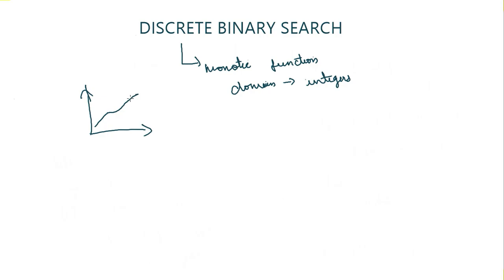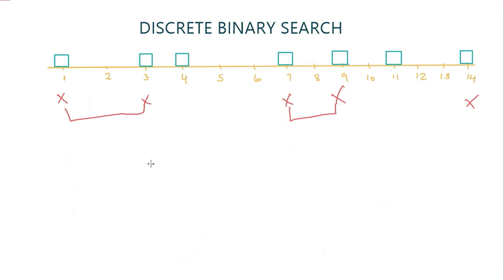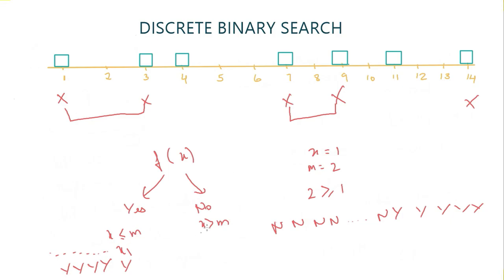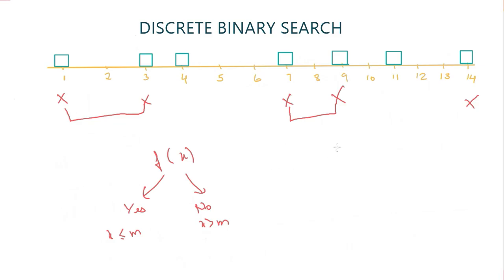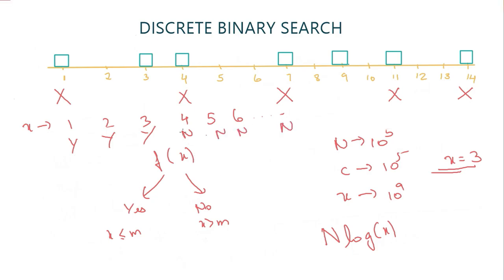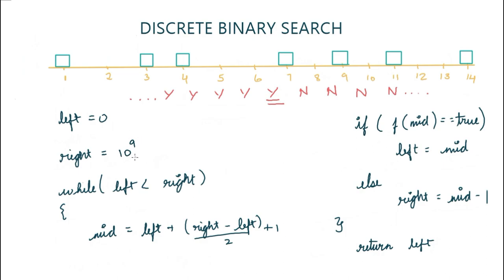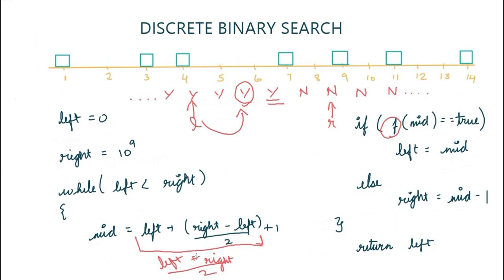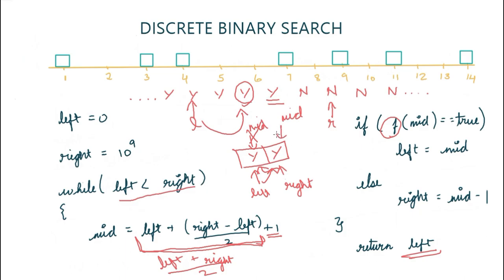Discrete Binary Search | In-depth with example problem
In my previous video I introduced binary search. In this video I go in depth into it and discuss discrete binary search with an interesting problem. This video will broaden the ways binary search can be applied.